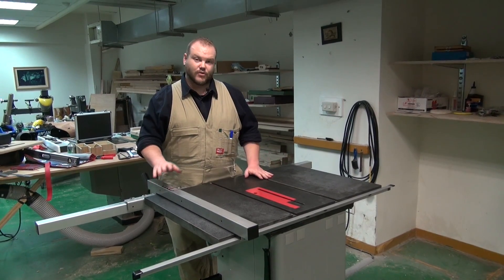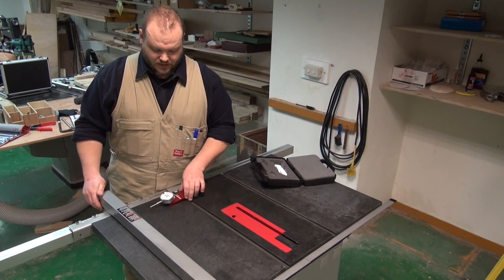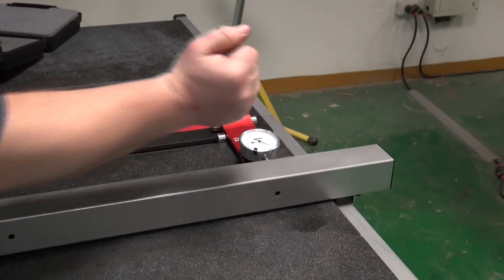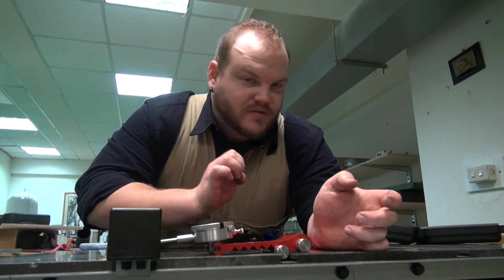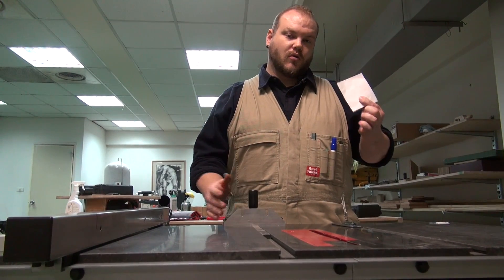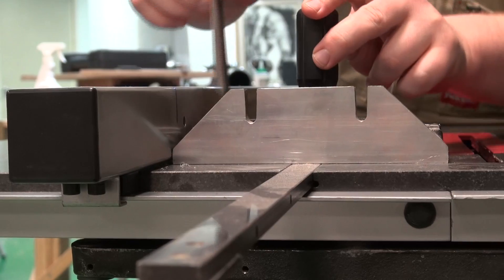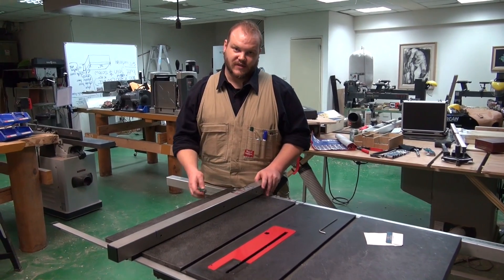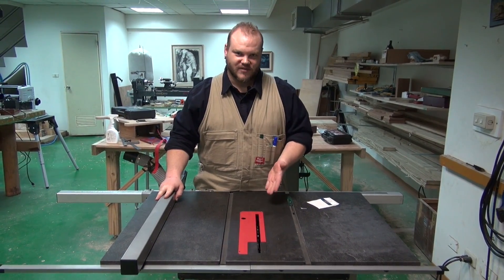Table Saw Fence Alignment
Properly aligning your table saw fence is extremely important. A correctly aligned fence means minimizing the risks associated with table saw use. It also means accurate and clean cuts.

When you align the fence what you are actually doing is aligning it to the miter slot. Just as the blade is aligned to the miter slot, so is the fence.

There are a few different ways to check the fence alignment to the miter slot. First step is always, of course, to unplug the table saw from the power.

The first and most accurate way to align the fence to the miter slot is to use a dial indicator. Begin with the dial indicator down at the front of the saw. Slide the fence along the rails until it engages the dial indicator pin.
Put a mark at the first point that you measure it. It doesn't matter where you measure it along the fence as long as it's towards the end The key point is to measure it in the same spot every time after you've made adjustments. Zero the dial indicator then slide the dial indicator right along the miter slot to the back. Mark the point where you take a  measurement.

In this case the reading returned is that the alignment is out by about twenty six thousandths of an inch. This means that the fence needs to move over towards the blade at the far end. That will require adjusting the set screw on the fence locking mechanism so that it's in slightly more and pushes the far end of the fence around.

Leave the dial indicator where it is. Release the fence then remove it from the fence rails. The tools required here are an allen key and a small flat head screwdriver. The best technique in adjusting and aligning the fence is to make small adjustments. In this case the screw is given a quarter of a turn. Then replace the fence and move it across to engage the dial gauge and lock the fence. Once again set the gauge to zero and make another check.

Tolerance for these sorts of adjustments is generally three thousands of an inch which is about the same thickness as a piece of paper
Of course if you don't have a dial indicator you can do the same measurement with a vernier as we demonstrated doing the blade alignment. A less accurate but still fairly effective method is to use the miter gauge itself and a piece of paper. Slightly less accurate but certainly a lot easier to handle is a business card—it's more rigid. Whilst the piece of paper is more accurate at three thousandths of an inch thick the business card is about twelve thousandths of an inch thick.

With your miter gauge in the slot put your business card beside the miter gauge and slide the fence up to contact the card. The trick is to relax your fence just enough that you can easily slide the card in and out. Then simply slide the miter gauge to the far end and check again.

The other adjustment required is the height of the fence sits from the table top. The gap between the table and the fence should be uniform and as thin as possible for the entire distance. It can be set up by eye but you could easily cut some thin wooden biscuits to serve as a feeler gauge for setting the gap. The adjustment points are the little plastic set screws on top.

It's also important to ensure that the fence is level to the table. It doesn't really matter when you're cutting standard stock like six by two or four by two using this fence. But if you need to cut chamfers or you need to cut tenons using the table saw requiring a higher extended fence you will need to check that that is level and the easiest way to do that is just to use a set square to the table

Table saw alignment is very important not only for the accuracy of your cuts but also for operator safety. If the table saw fence is kicked off towards the blade at the back end it causes a natural pinch point which causes the back teeth of the blade to engage with the stock and is one of the main causes of kickback—accuracy equals safety.